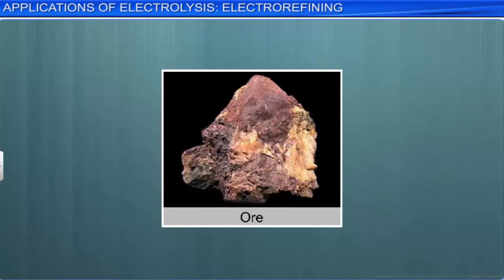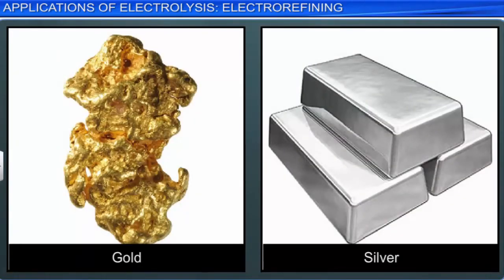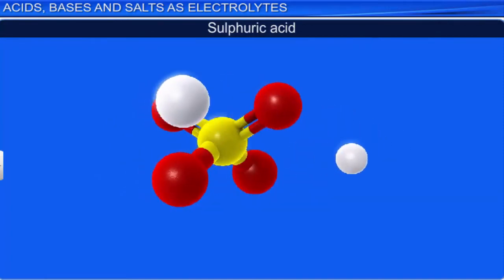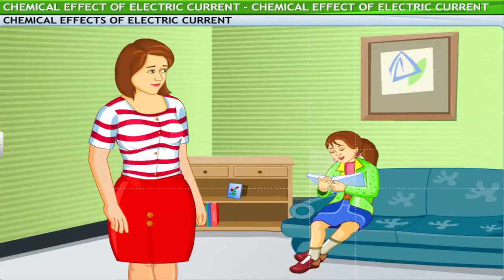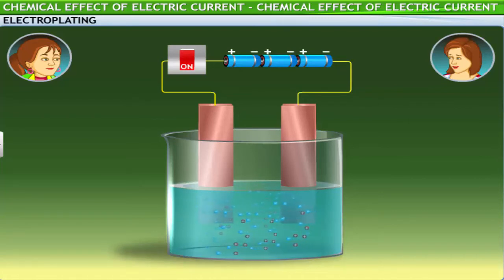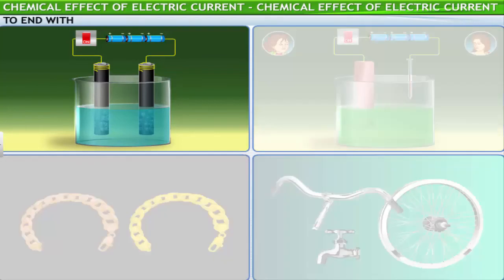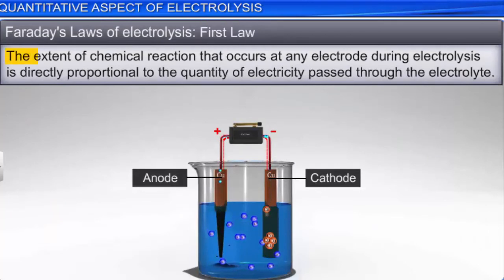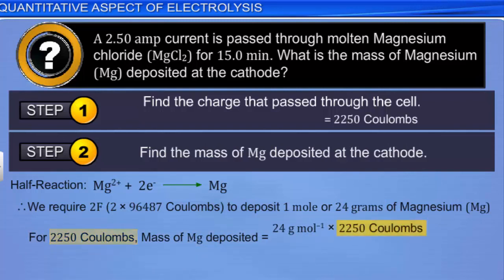CLASS 10 , CHEMISTRY , Ch.-6 , Electrolysis